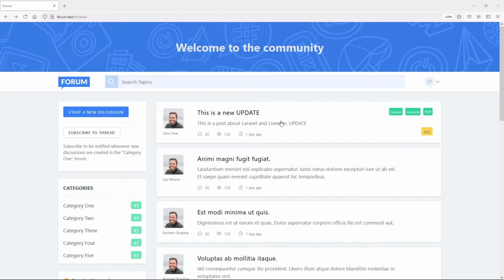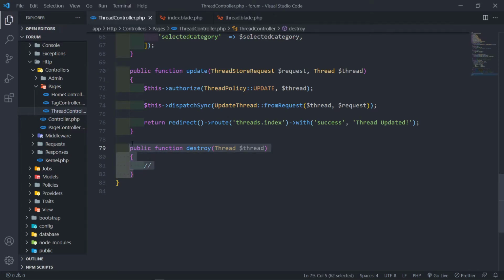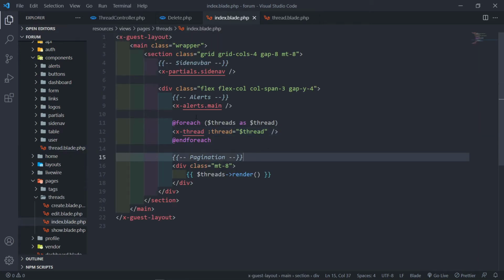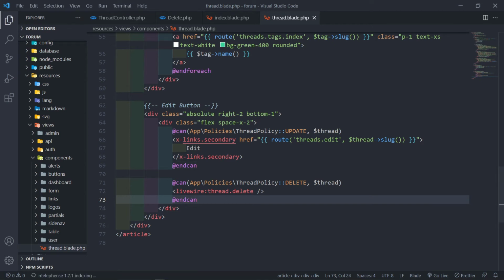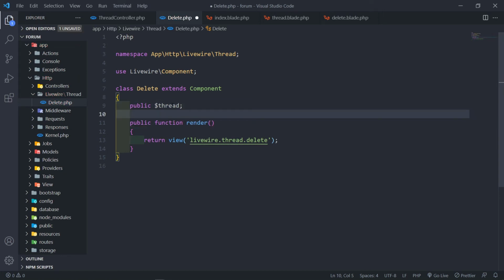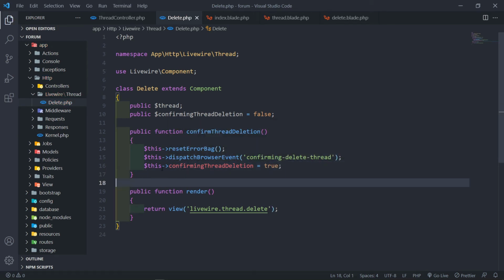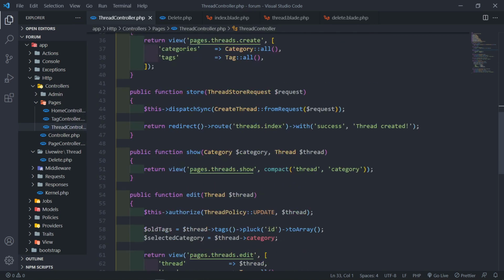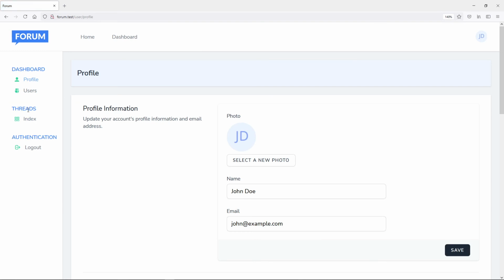Create a forum with Laravel 8 | Create Livewire component to delete thread - methods | Part 34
In this lesson, we will create a Livewire component to delete a thread

Timestamps:
0:00 Introduction and setup
2:53 Create Livewire component
6:23 Include Livewire component in view
7:52 Add methods in Livewire delete component